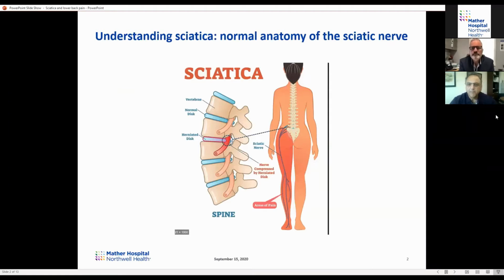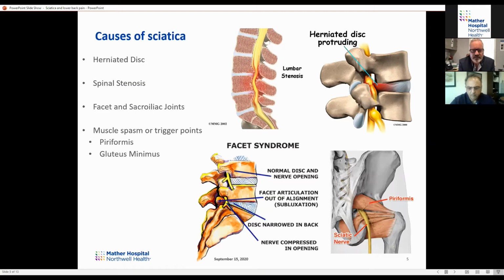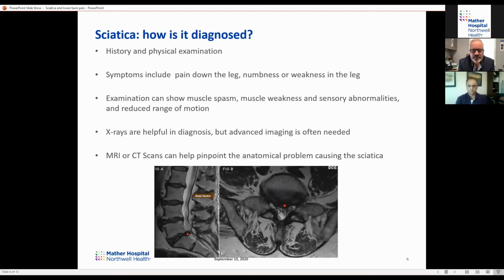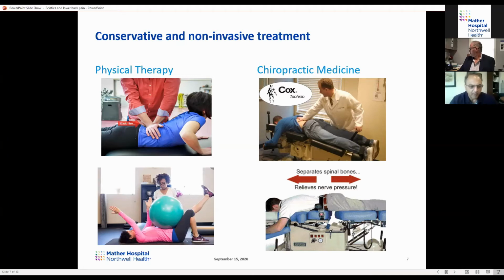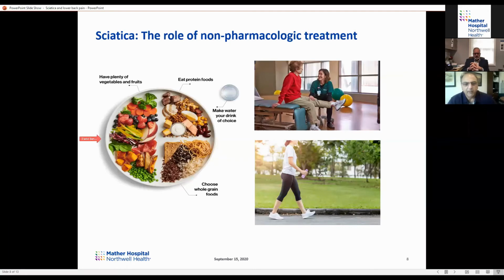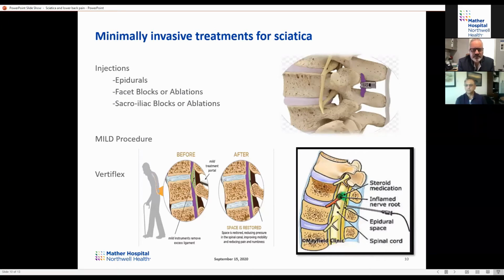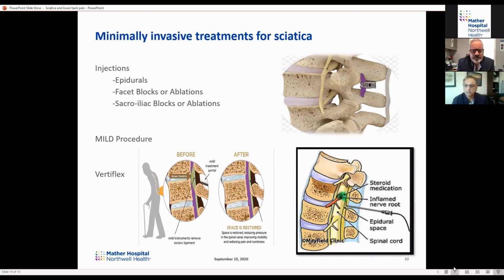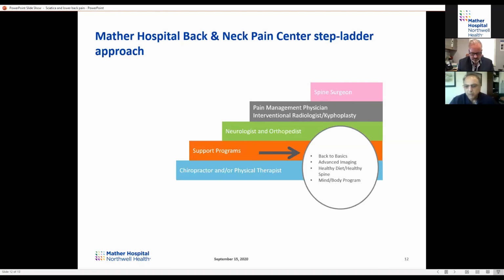HealthyU webinar series - Understanding sciatica